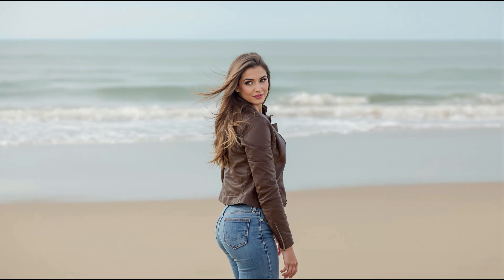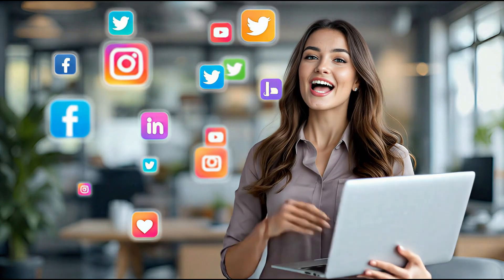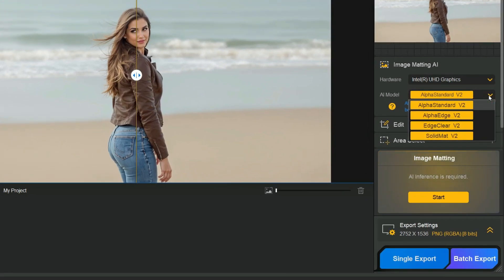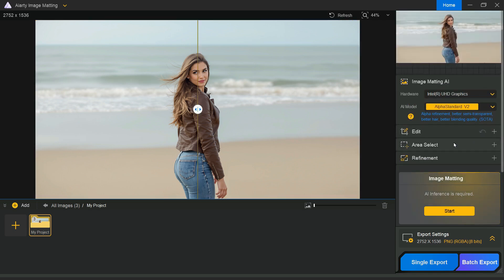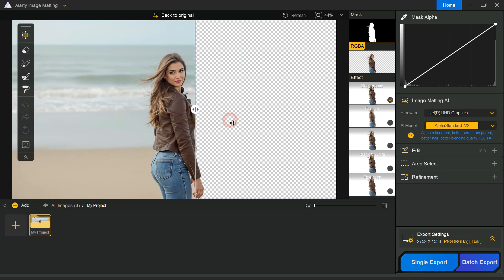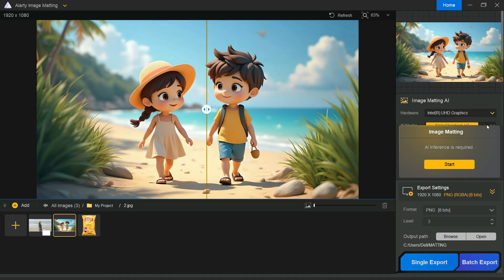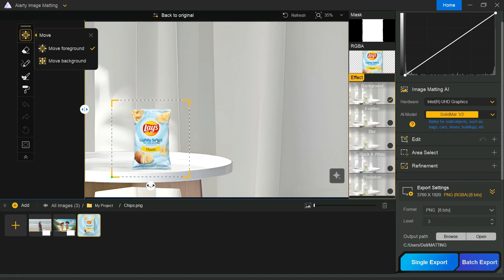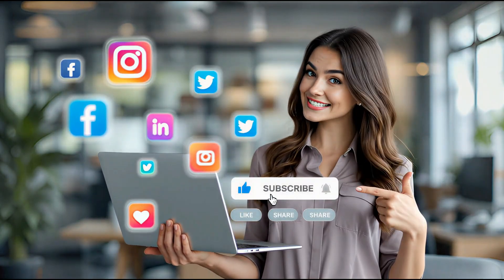Secret AI Tool Removes Image Backgrounds in Seconds — 100% Free | FREE AI Background Remover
Background removal has become a key part of modern digital content creation. From designing visuals to editing photos or showcasing products online, having the right tool saves time and boosts quality. In this video, I want to introduce you to an impressive AI tool for 2025 known as Aiarty Image Matting. It delivers fast results, high-quality cutouts, and requires almost no effort from the user. With smart AI processing, it can separate complex subjects from their backgrounds in moments. Let’s jump in and explore how this smart tool can transform your workflow.

Aiarty
Aiarty image matting
Blend image
Free background remover
Background removal
Image matting
Image editing
Remove background free